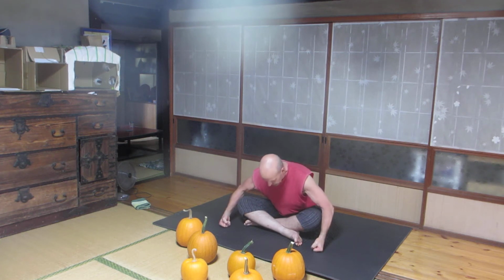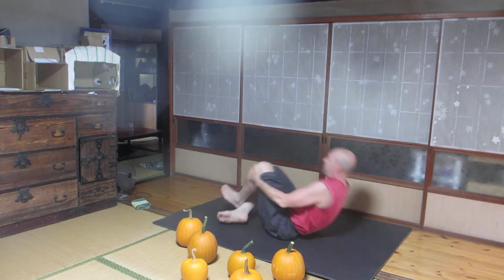Shoheijuku Warm-Up Exercises Part 2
The end of that other one.